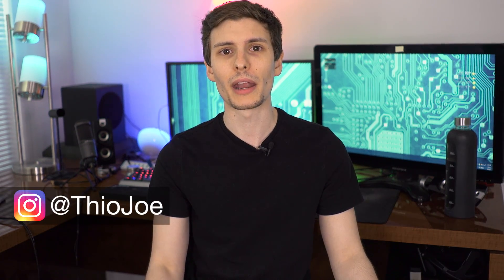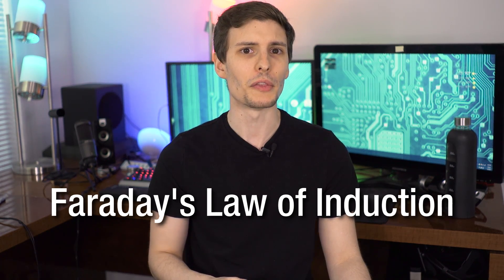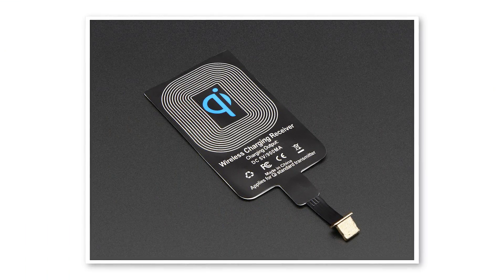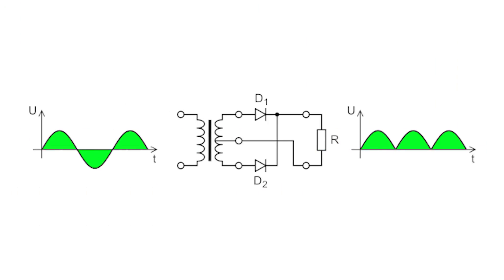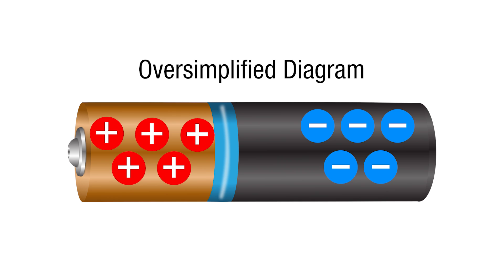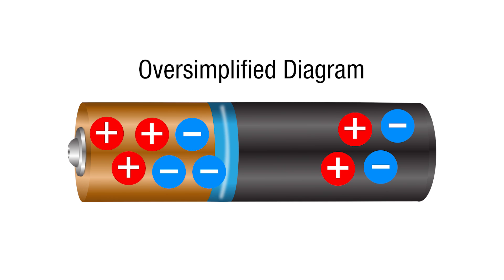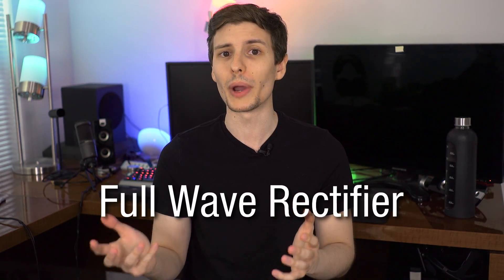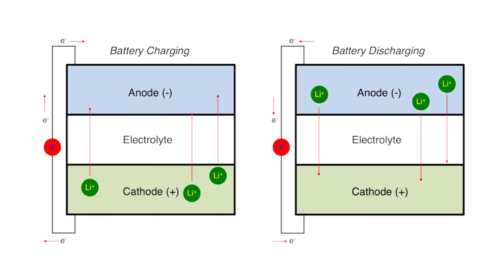How does Wireless Charging Work in Phones?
How can phones charge wirelessly without connecting wires?

Qi Wireless charging has been around for a long time, but has recently got a lot more interest because the new iPhone 8 and iPhone X now support it. This video talks about how wireless charging works in phones, and the science behind it, because it's quite interesting. The basis of it has to do with Faraday's Law of Induction, where a changing magnetic field can induce a current in a wire. This method allows the phone battery to be charged wirelessly.